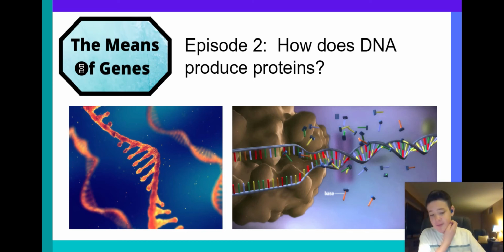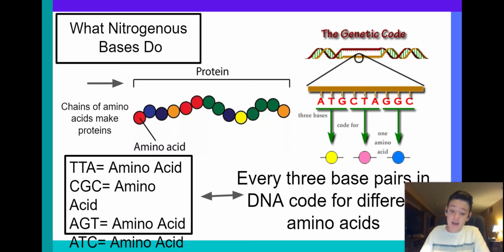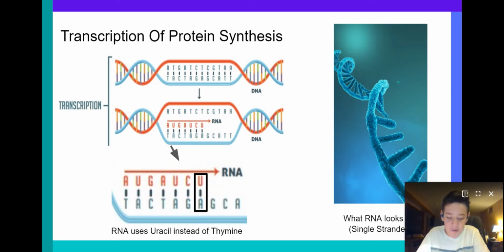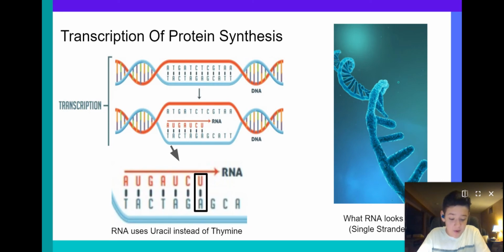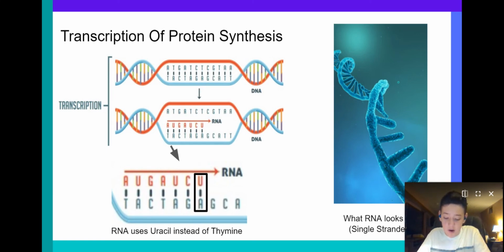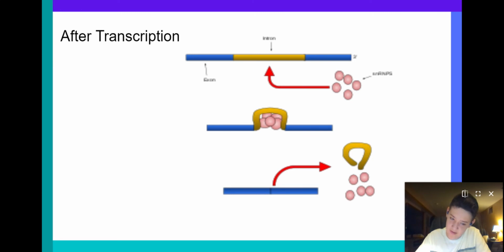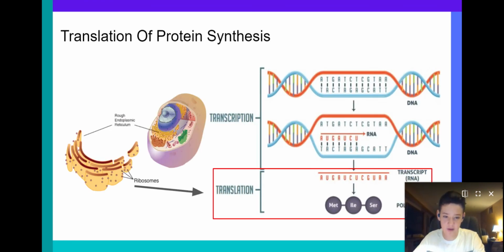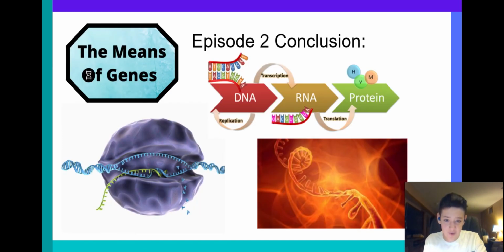The Means Of Genes Episode 2